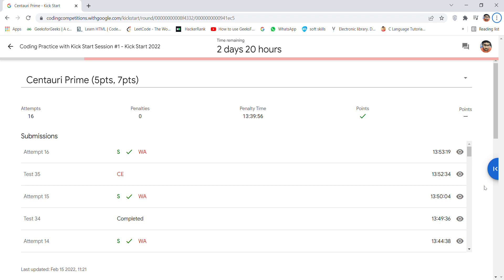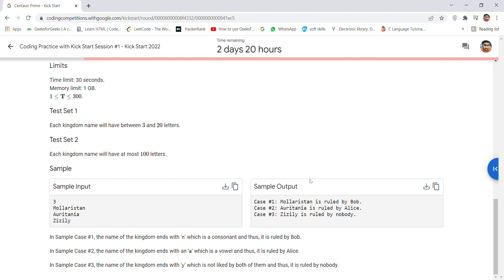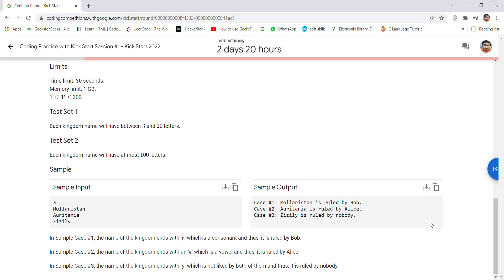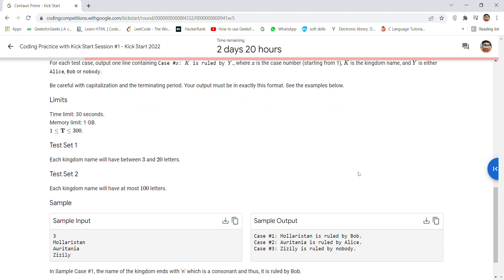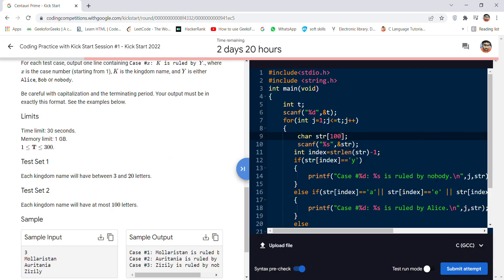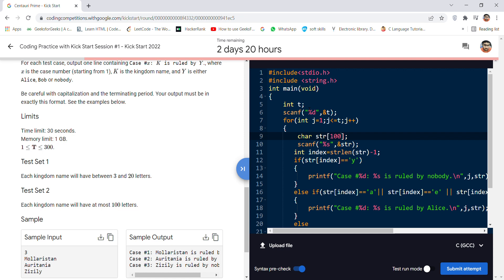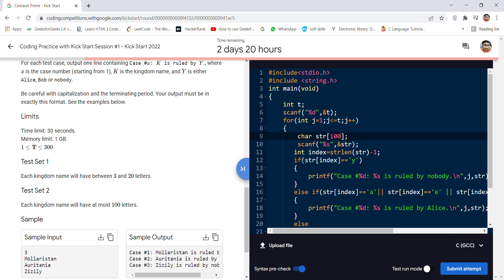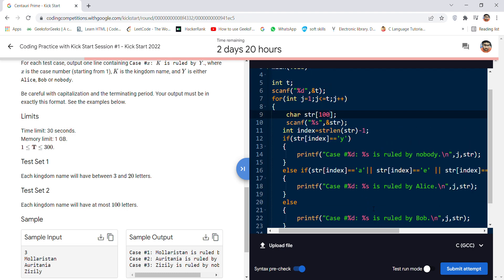CENTAURI PRIME SOLUTION | KICKSTART 2022